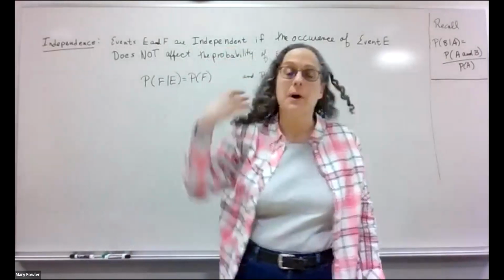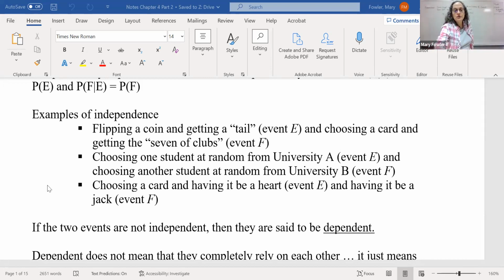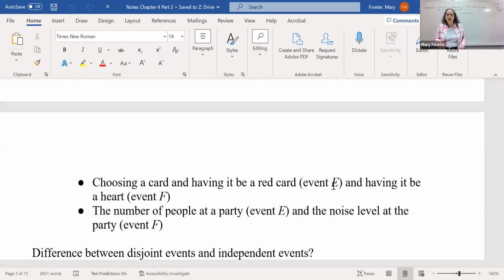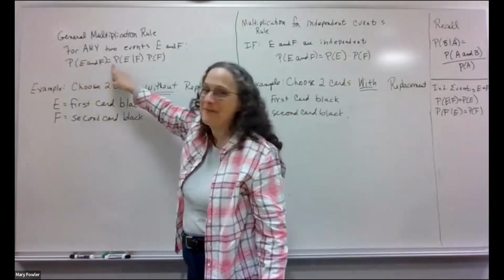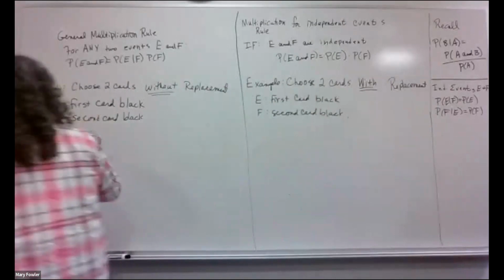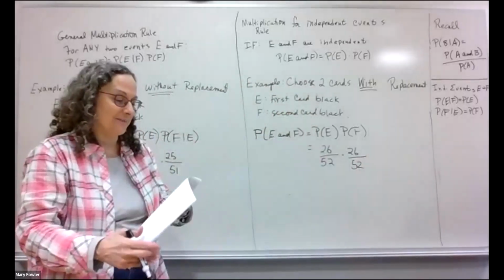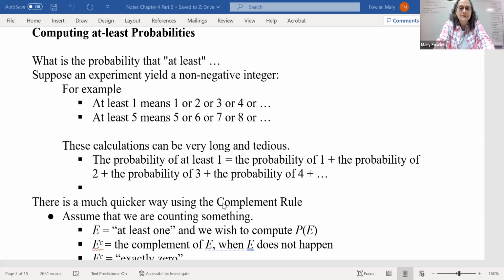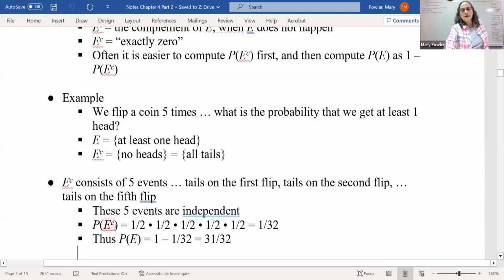Independence Section 4 6